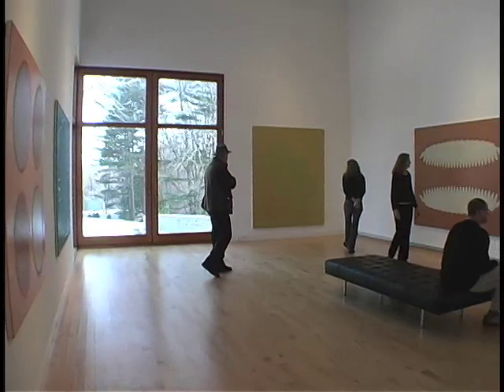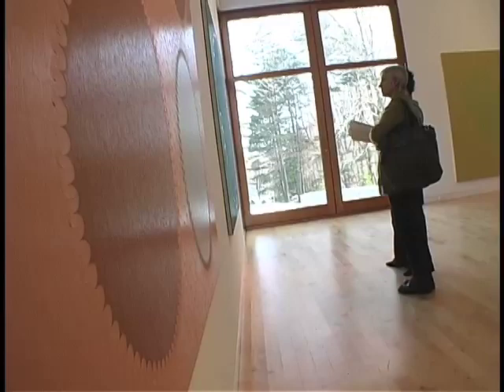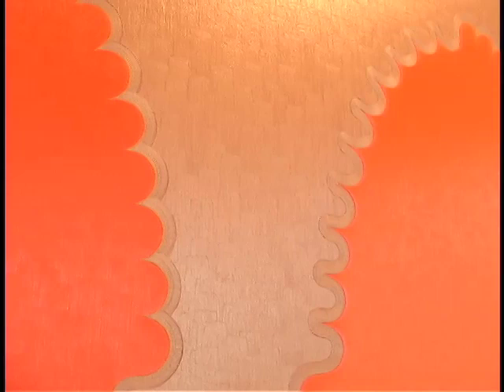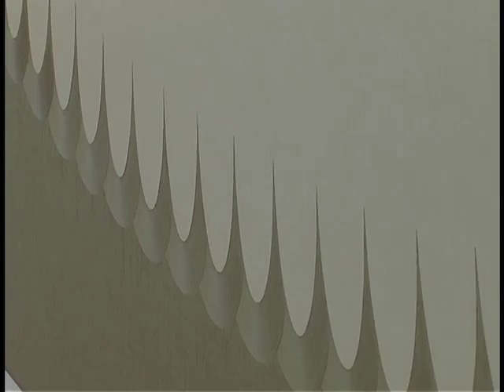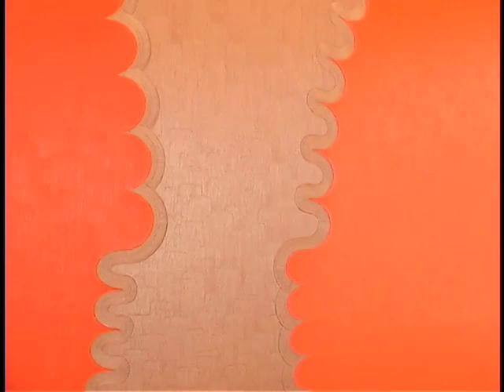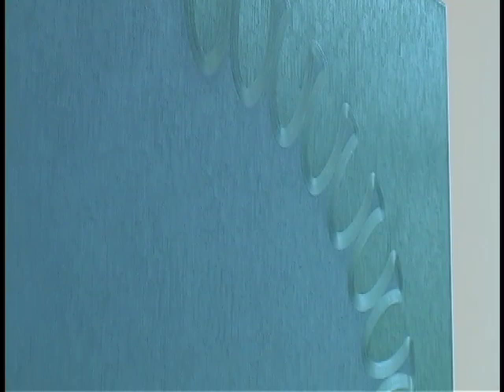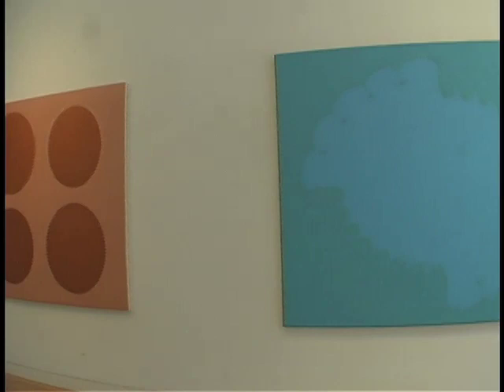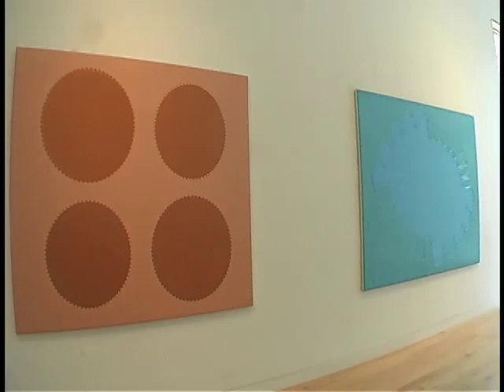Jane Harris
Jane Harris: New Painting, Aldrich Contemporary Art Museum, Flame Tree Productions, Paul, McGuirk, 6:53